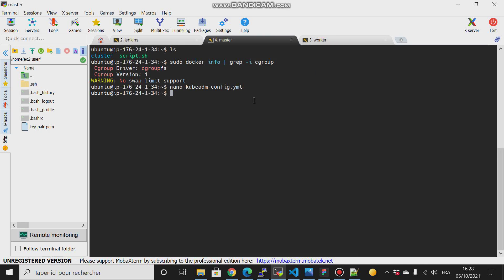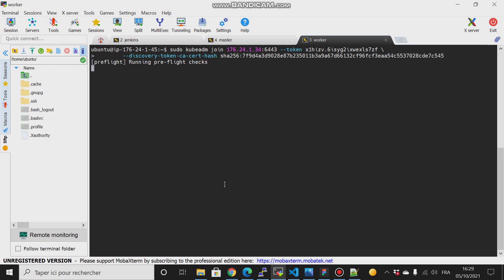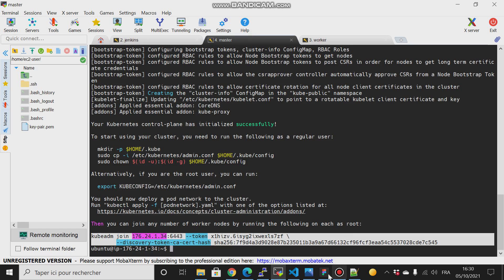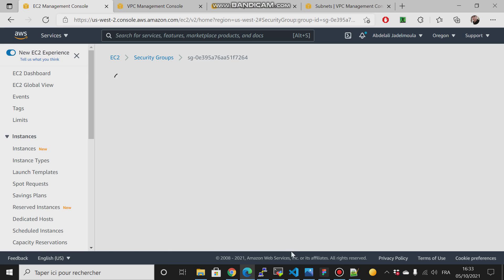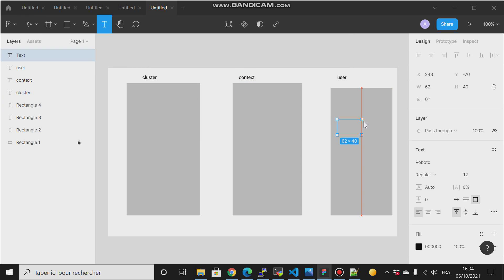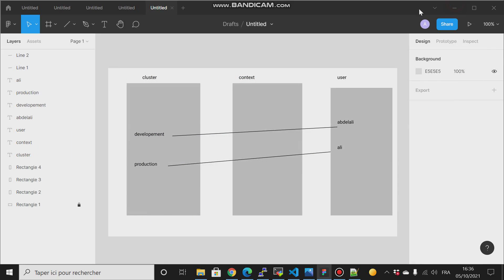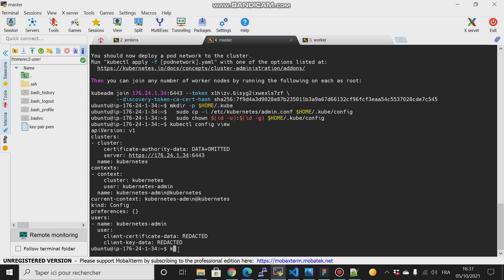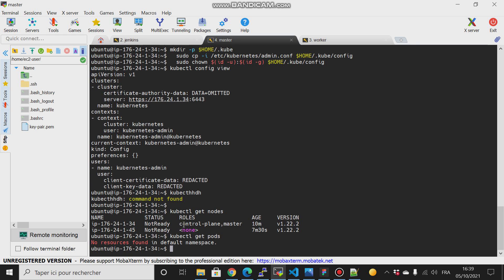AWS CI/CD pipeline with Kubernetes, VPN and Domain Controller (Part 36)